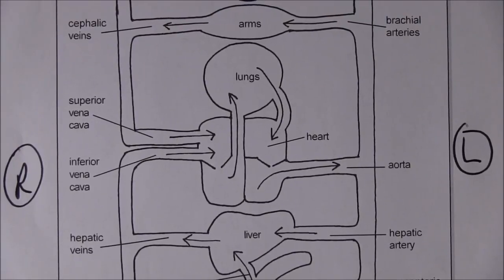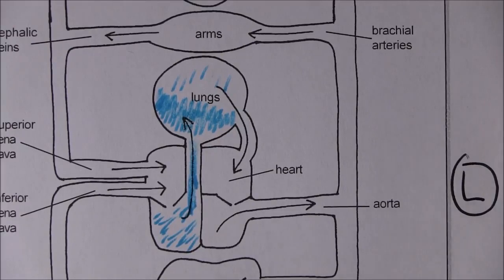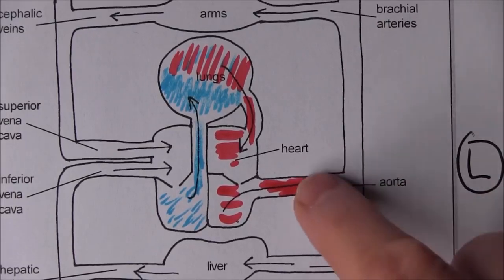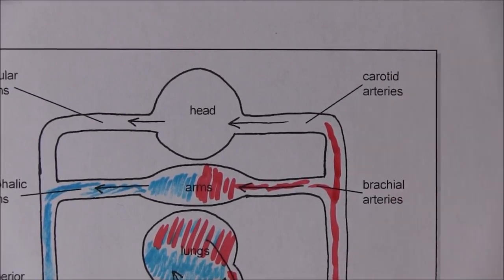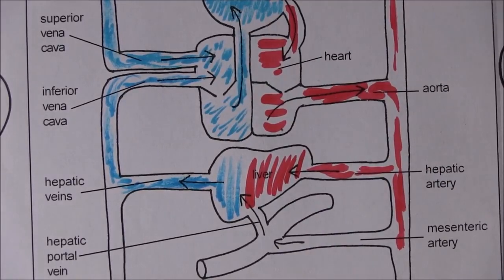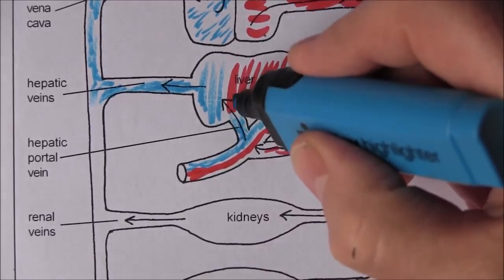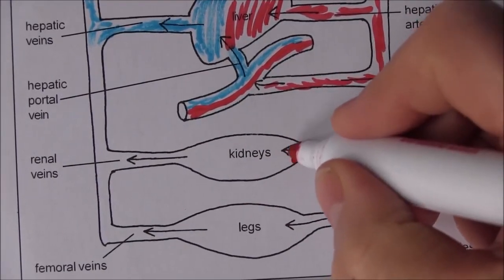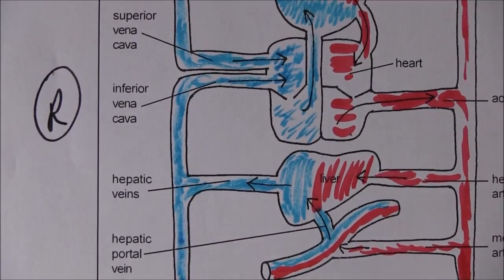Circulation of the Blood 1